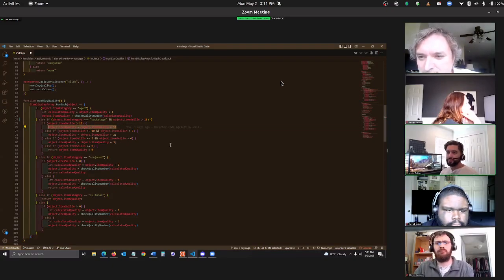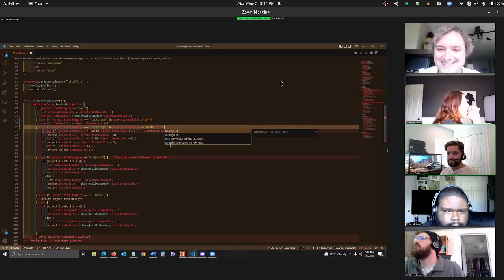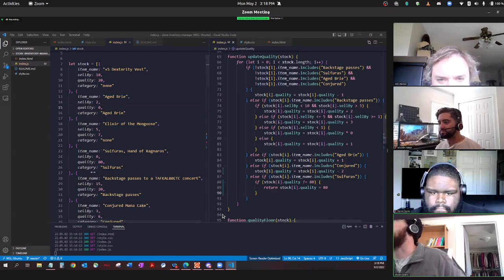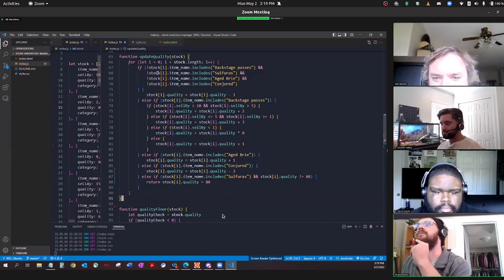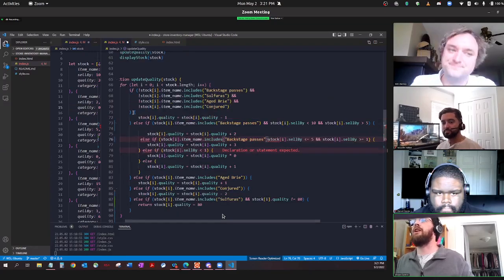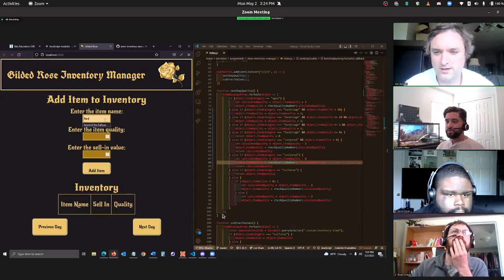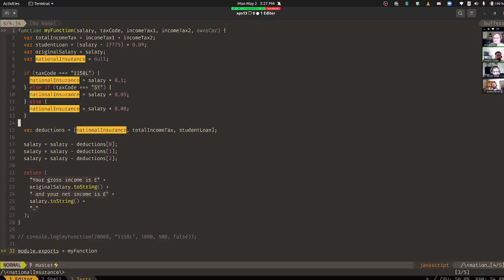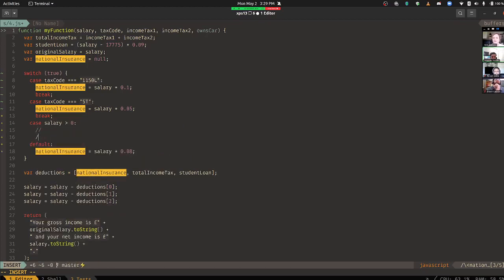Study Hall 5/2